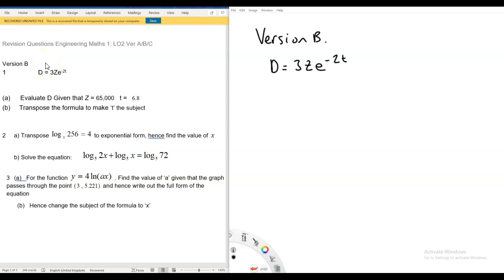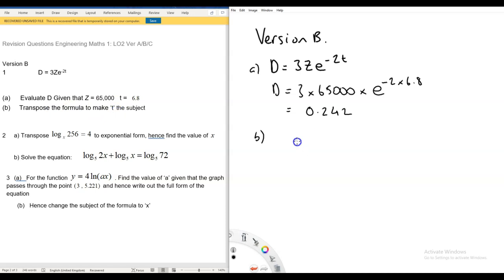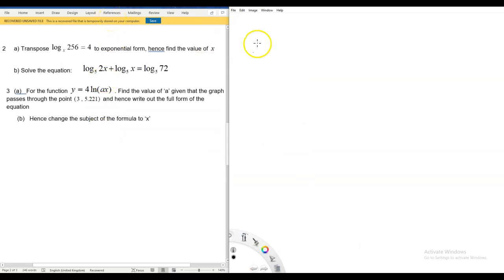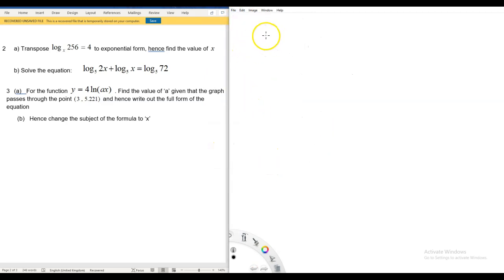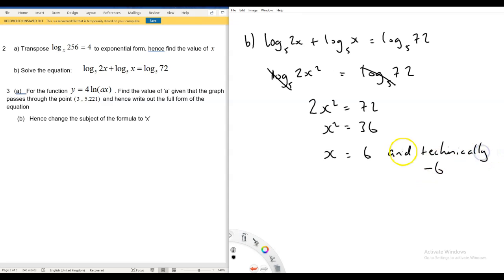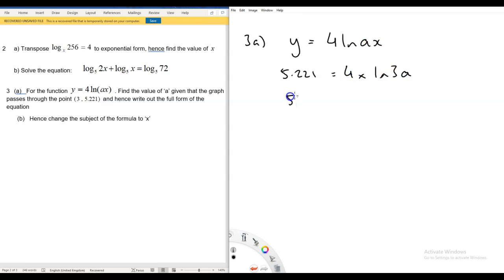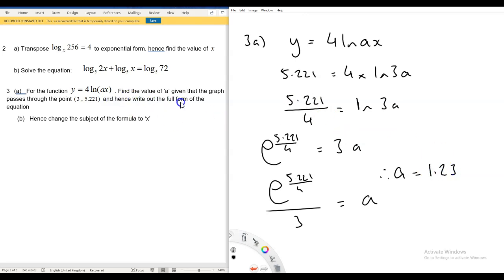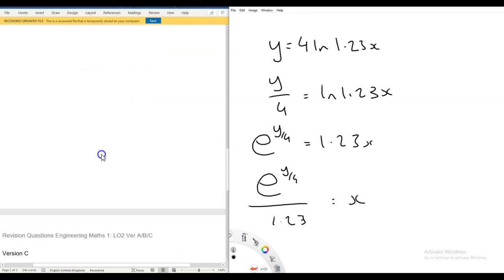logs mock tests B